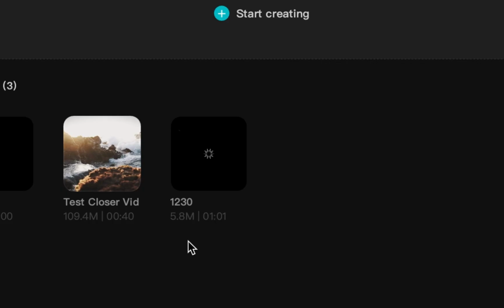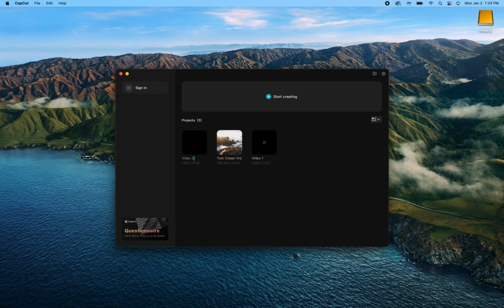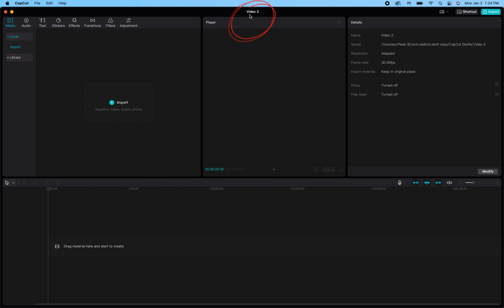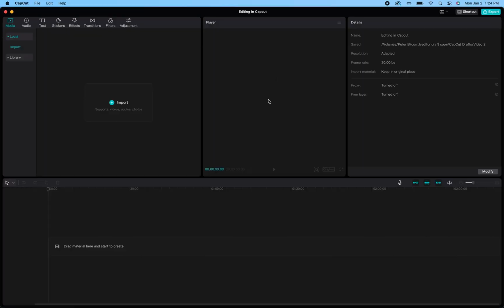Renaming My Completed Project In CapCut | Quick & Easy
How to rename my completed project in CapCut. It's actually very quick and simple to change draft project name in CapCut. I was confused because all my projects had random numbers as my titles for all my projects but once I figured out how easy it was to rename projects in CapCut, I was surprised out how easy it was to edit or fix a project name. Just not easy to notice right away, but all it takes is.a click of a button!

Easy way to rename completed projects in CapCut